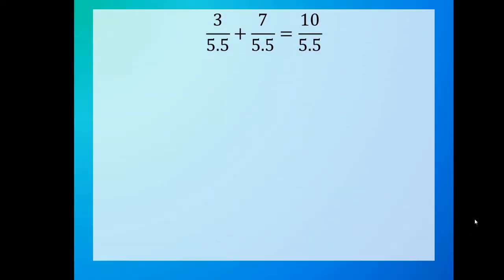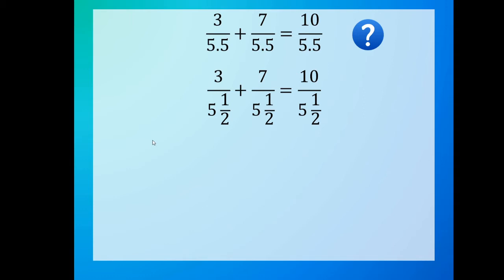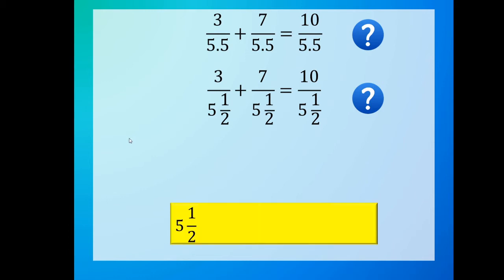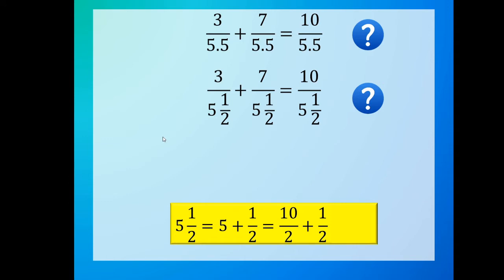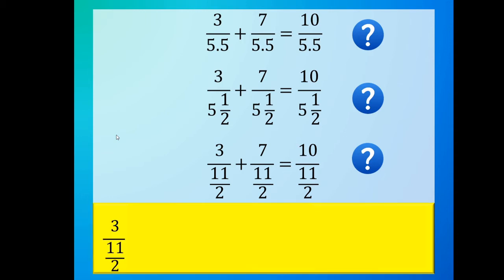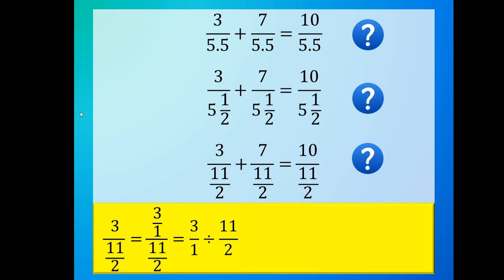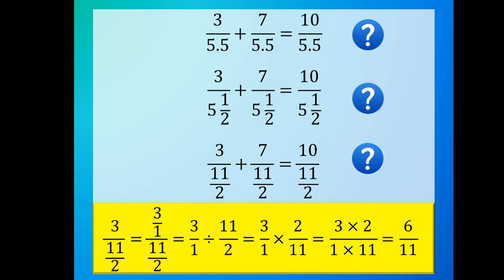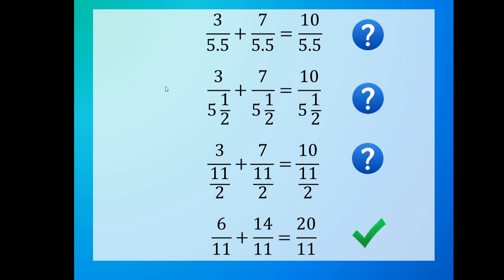Adding & Subtracting Fractions Part 7a (Including Non-integer Denominators, Example 1)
This set of videos is about the reason, the why behind, for the rules concerning adding and subtracting fractions. This specific video is about the first example for using counters to explain for the case of including non-integer denominators.

Notes: I created the fractions of a circle by using a pie chat in Word. I created the “fraction rulers” by having two tables (from Word) each with one column. The number of rows would be n, which would be the denominator. You can decide the width of each cell (in in the area of the tabs see Table Tools: Layout or something like that), which I think in my case was supposed to be approximately 6 and 2/3 divided by n.